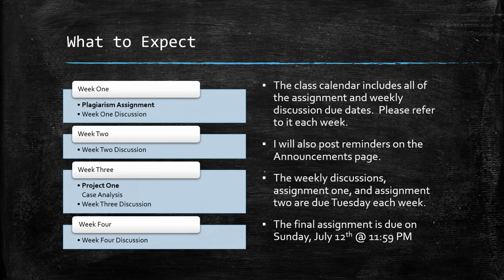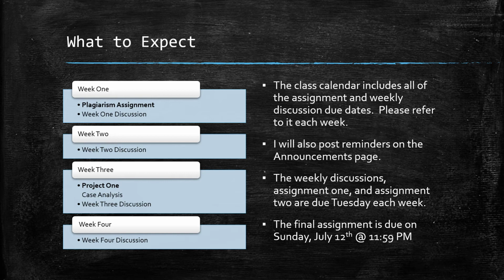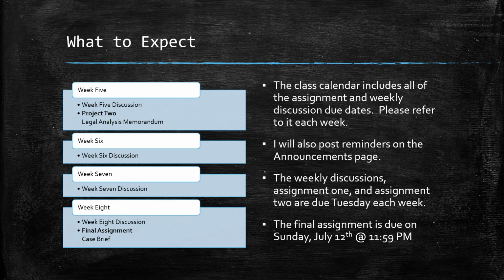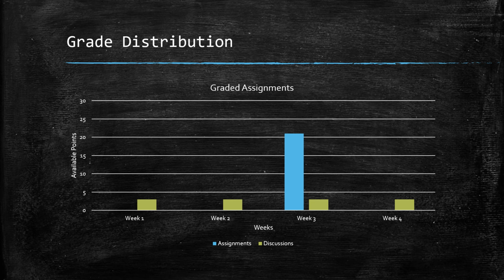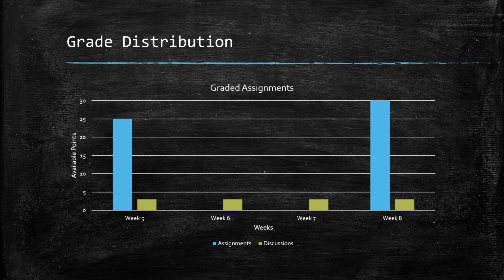Welcome to Criminal Law In Action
CRIMINAL LAW IN ACTION
CCJS 230 6381